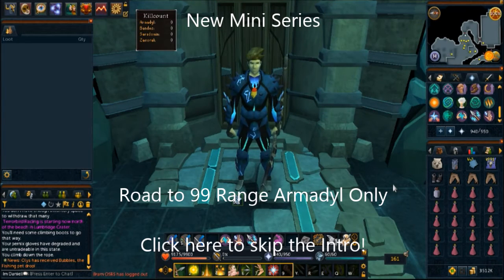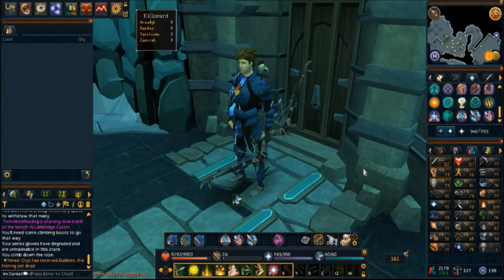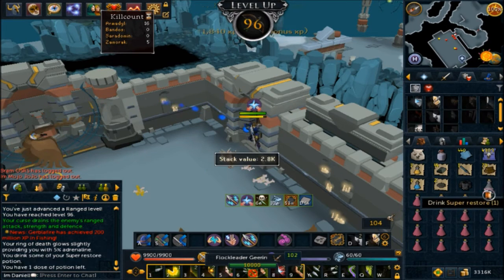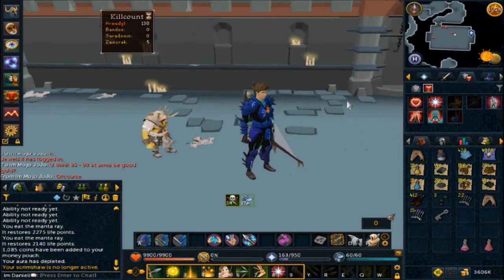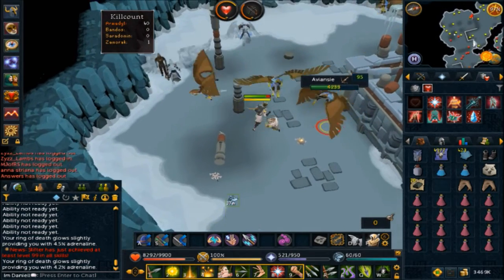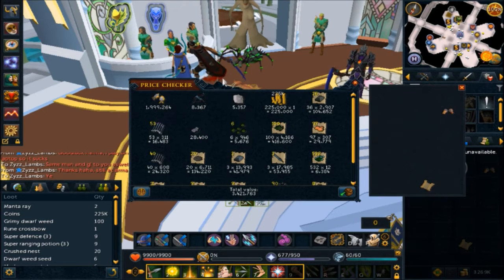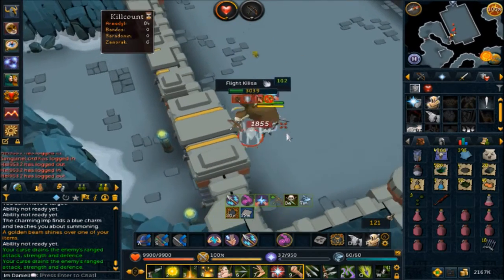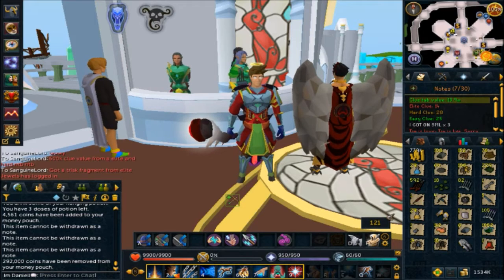95 - 99 | Range Armadyl Only | Mini Series | Episode 1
Runescape new mini series. Road to 99 range Armadyl only!